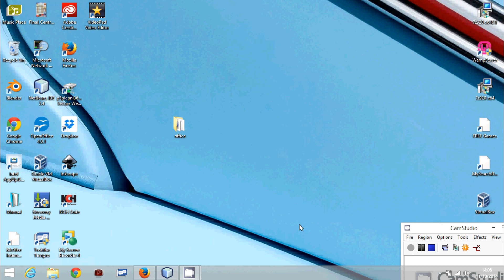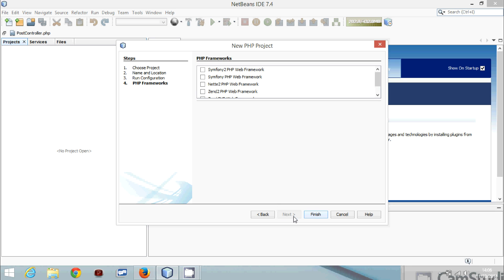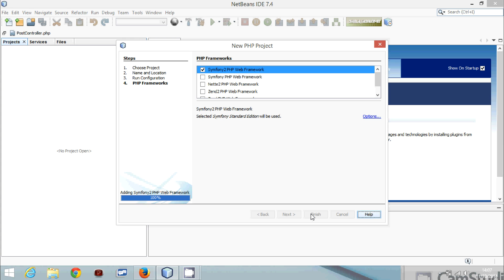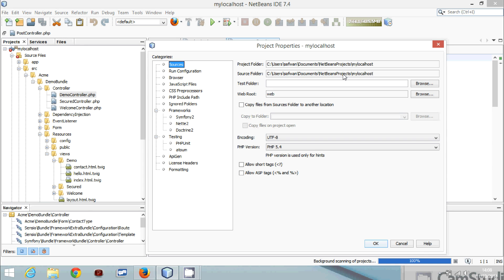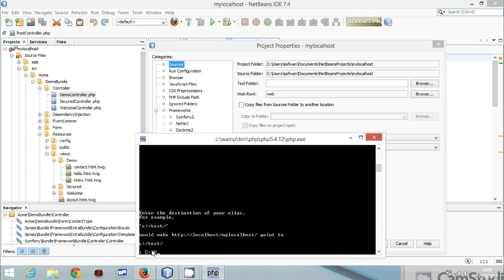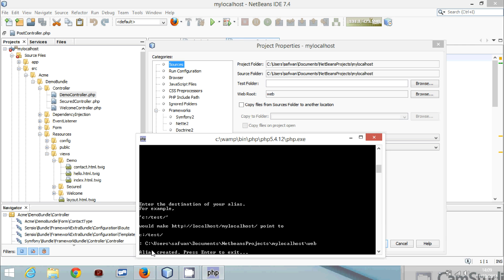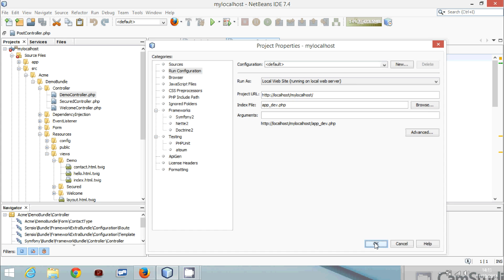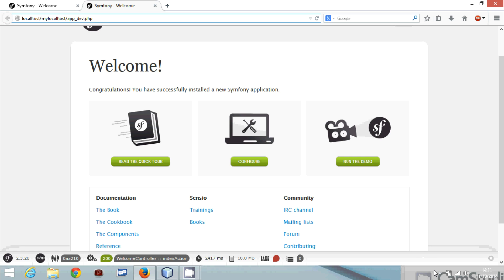Symfony in the localhost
Localhost in symfony 2 in WAMP server